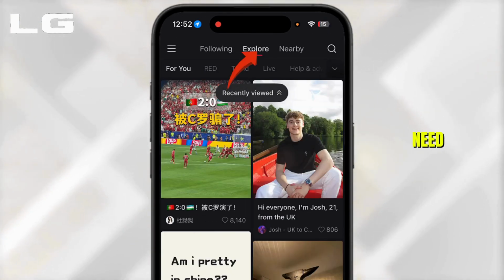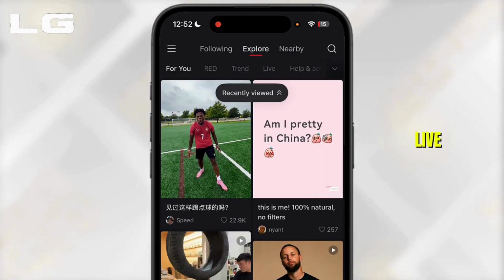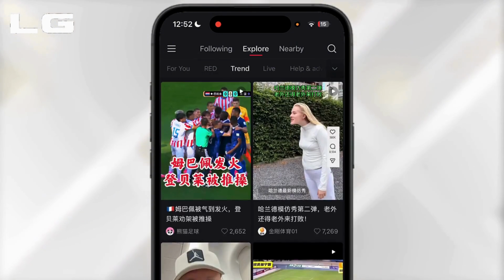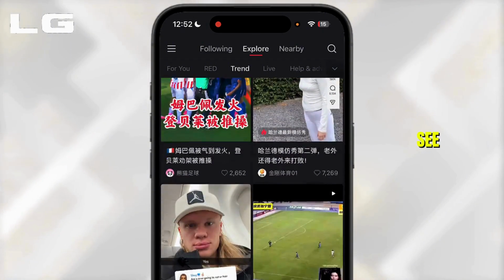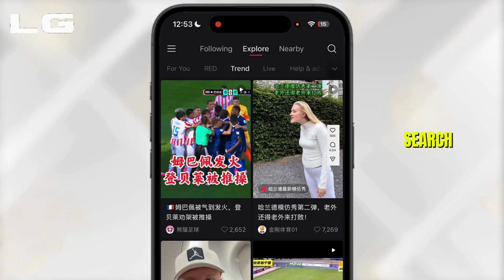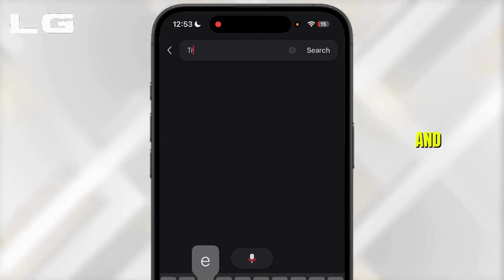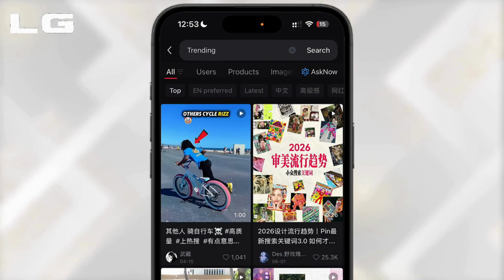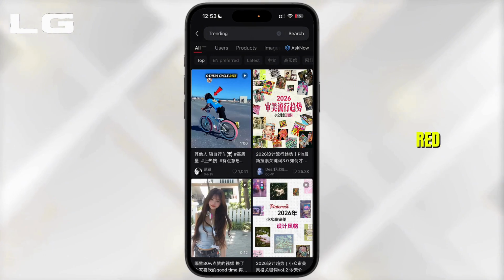How to Find Trending Topics on RedNote | Discover Popular Content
Want to discover what's trending on RedNote? In this tutorial, I will show you how to find trending topics, popular posts, and viral content.

00:00 – Introduction
00:05 – How to Find Trending Topics on RedNote Step-by-Step